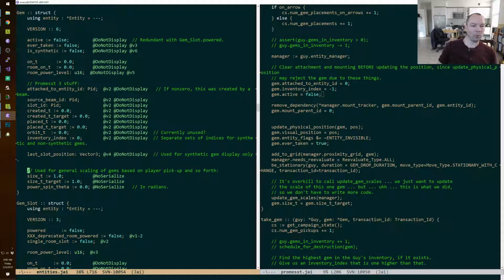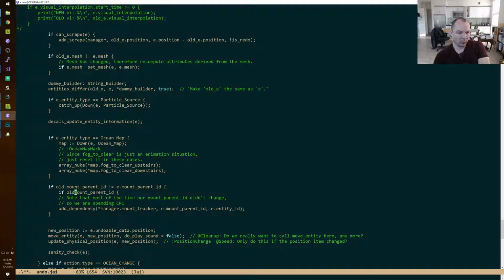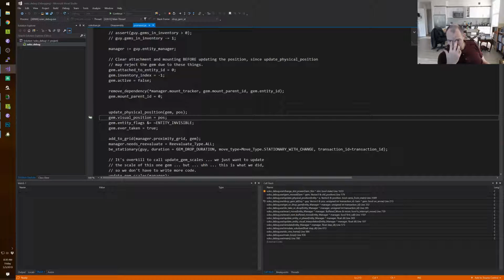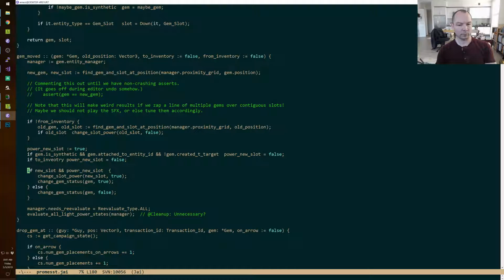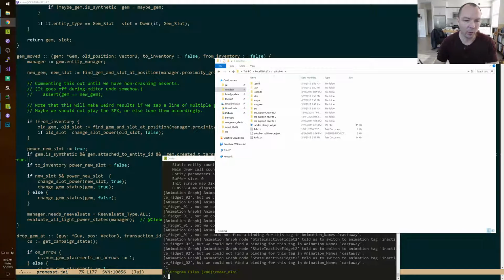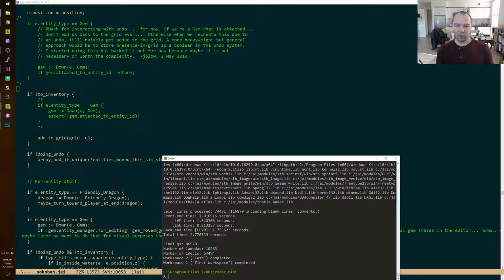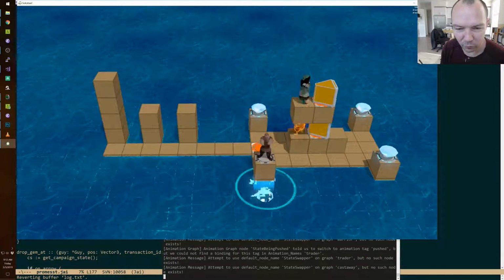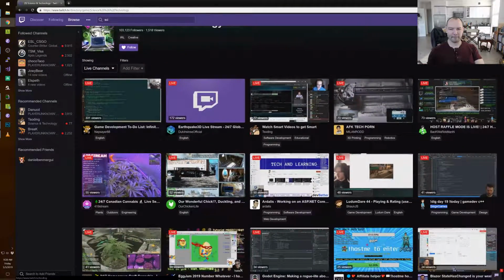Game Development To Do List: Infinity War (8)